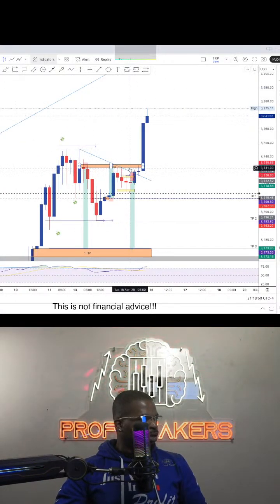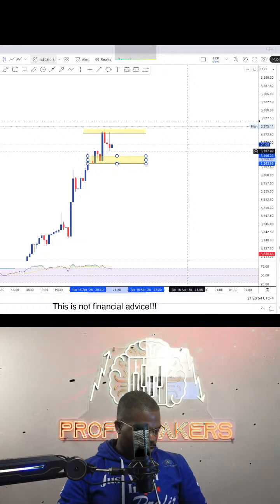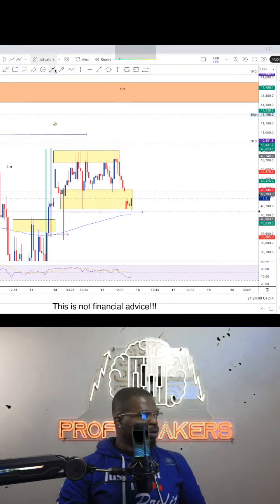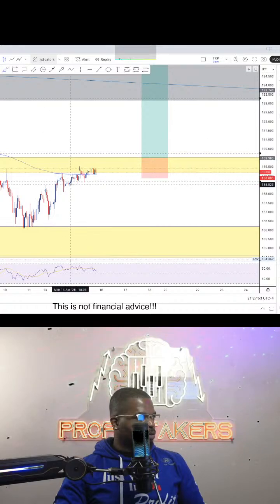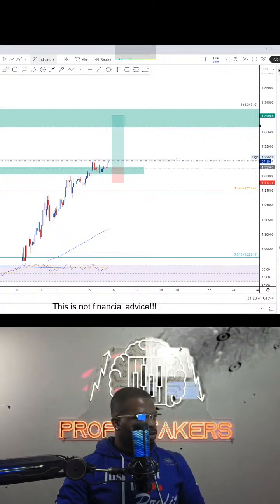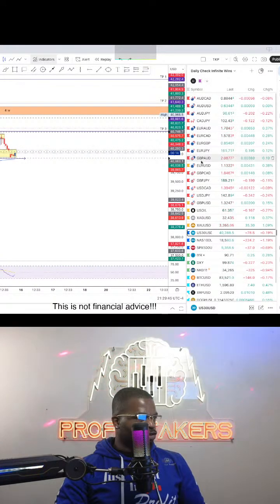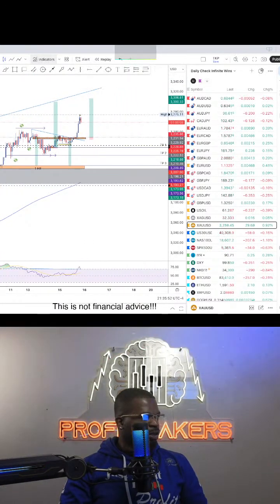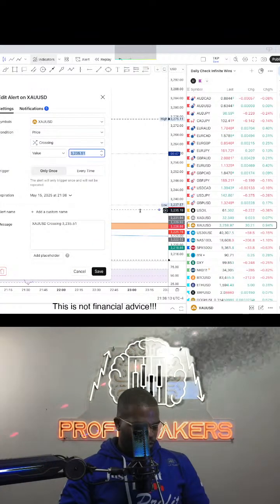LIVE- Charting Trading Session